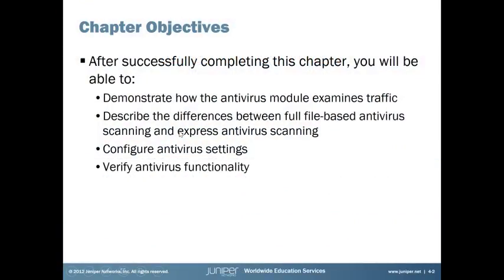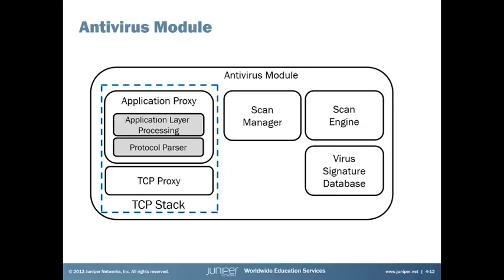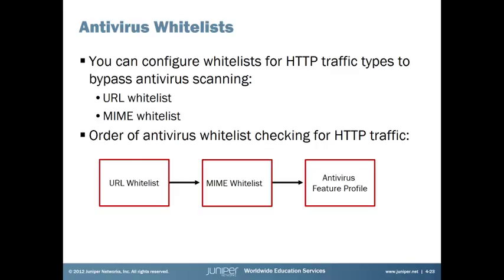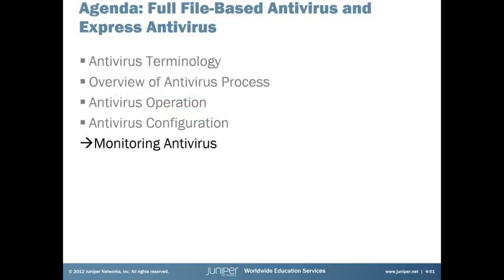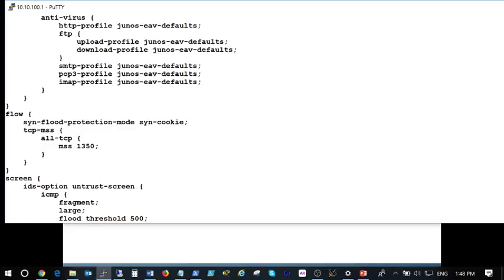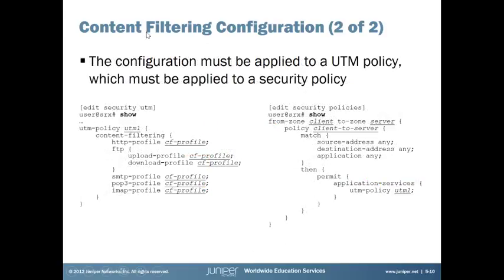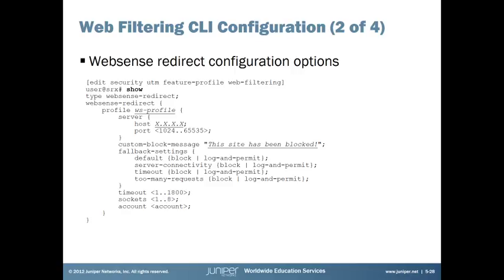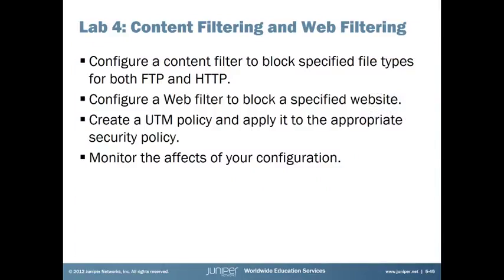ACIT IFTV Live Stream